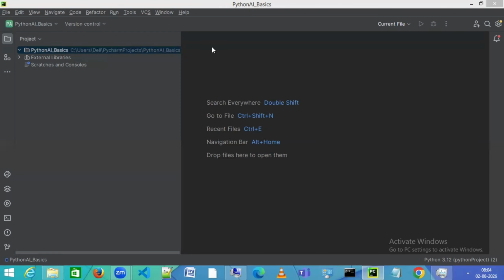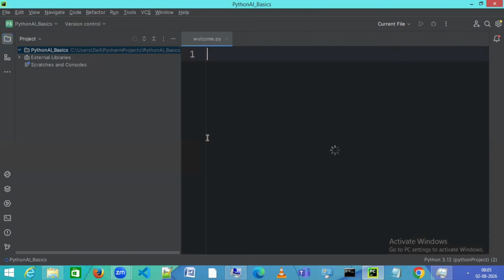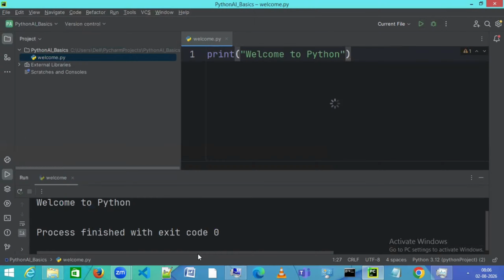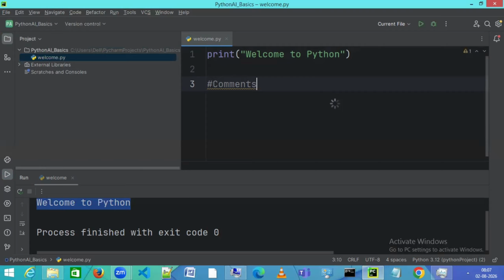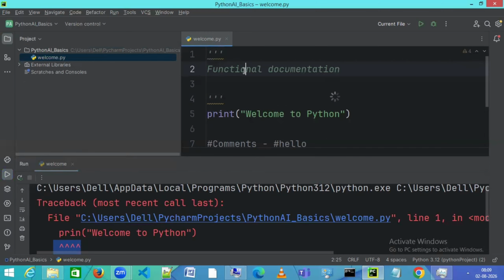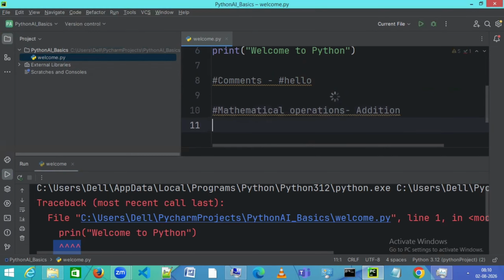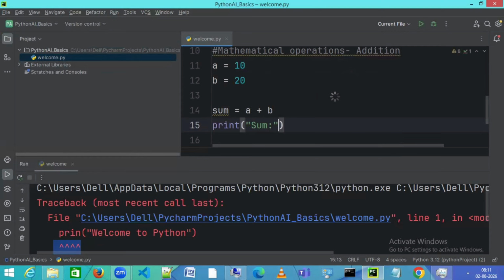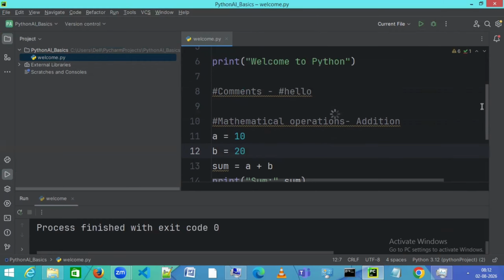Learn Python in 5 Minutes — Write Your First Program TODAY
Learn Python programming from scratch! In this python tutorial for beginners, you'll write your very first python program step by step — no prior coding experience needed. Whether you're learning python in 2026 to start a career in programming, data science, machine learning, or web development, this is the perfect place to begin your python for beginners journey.

🐍 WHAT YOU'LL LEARN IN THIS PYTHON TUTORIAL:
✅ What is python and why learn python programming
✅ How to install python on Windows, Mac, and Linux
✅ How to set up a python development environment (VS Code / IDLE)
✅ Writing your first python program — Hello World in python
✅ Understanding python syntax for beginners
✅ Common python programming mistakes beginners make

This python crash course is designed for complete beginners who want to learn python programming online for free. Python is one of the best programming languages to learn in 2026 because of its use in artificial intelligence, machine learning, data science, automation, web development, and software engineering. If you're searching how to learn python, best way to learn python, python programming for beginners, or python full course, this video is your starting point.

📌 WHO THIS PYTHON TUTORIAL IS FOR:
- Complete beginners with zero coding experience
- Students learning python for college or exams
- Career switchers exploring python for data science and python for machine learning
- Anyone searching "learn python programming" or "python coding for beginners"

⏱️ TIMESTAMPS
0:00 Introduction to Python Programming
0:30 What is Python and Why Learn It
0:40 How to Install Python (Step-by-Step)
0:50 Writing Your First Python Program
4:00 Running Python Code
4:45 Python Learning Roadmap for Beginners

🔥 This is Part 1 of my Python Programming Full Course for Beginners series.

👍 Like this video if it helped you learn python
📤 Share this with someone starting their python coding journey

learn python
python tutorial
python basics
how to code
learn to code 2026
write first program python
learn programming from scratch
python step by step tutorial
start coding python